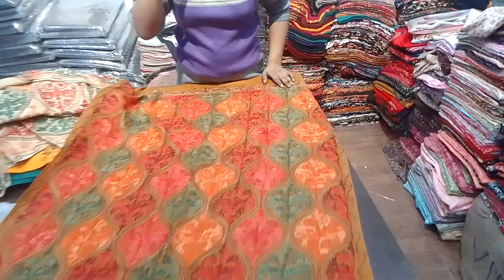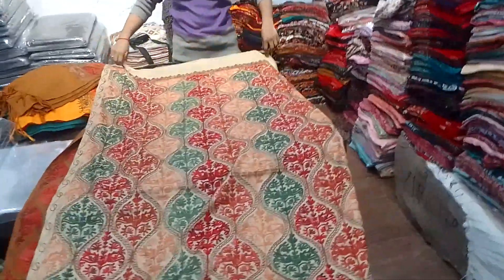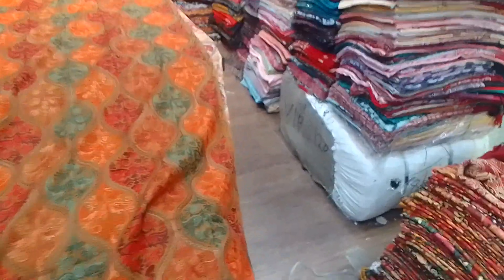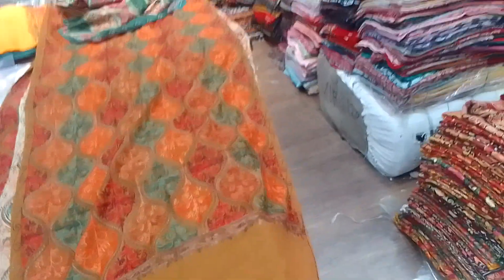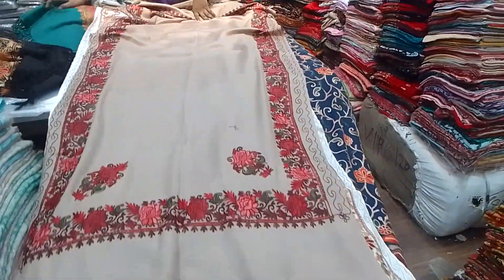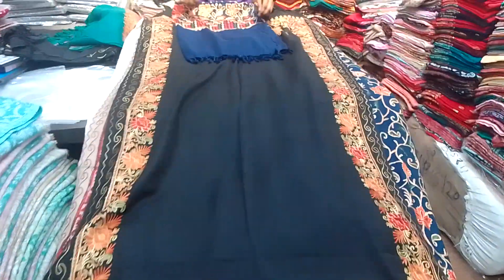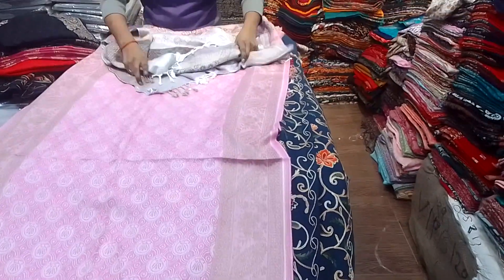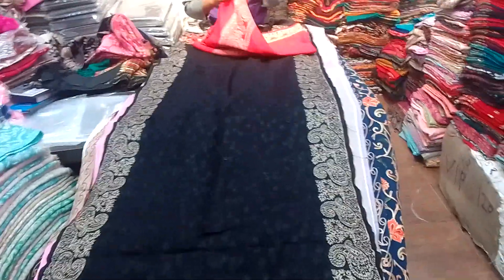kashmiristole different design different colours only 250rs by 10 get 1 free order now7009132603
B R Krishna Shawls offers a great deal for online customers to order trending clothes from home at a reasonable price.wholesale prices discount and everyday we create a new offers to our regular customers..

The above articles shown in this video are from the premium fine woolen best quality Kani powerloom shawls With pashmina kashmiri yarn suitable for winter seasons.

For more detail, price and order: Join us on WhatsApp

And if u want to talk owner directly
He is very polite to talk whatever ur questions he will answer
We ship all over the world. 🌍 Any country any village any city any town .only u have to send  pin code or zip code

Address: BR Krishna Shawls,mochpura bazar Ludhiana Punjab(INDIA)
U can watsapp at any number for ur order or query

📝*TERMS & CONDITIONS* 📝

🟢 We accept online payment only. Articles dispatched after full payment.
🟡 No COD available. (Cash on delivery available for Ludhiana city only)
🔴 No returns, no refund. [ Note:- The replacement for exceptional cases with some major defect. The items like Dupattas, shawls, stoles and other such ready-made items shall not be considered for return or replacement. A parcel opening video must be recorded as proof, for replacements and request shall only be made on the same day of parcel delivered ].

We deal in all kinds of wollen warm wears and we ship all over the world
And till the product which you have ordered to us will not reach ir place it's our responsibility..we are doing business from 1988 so u